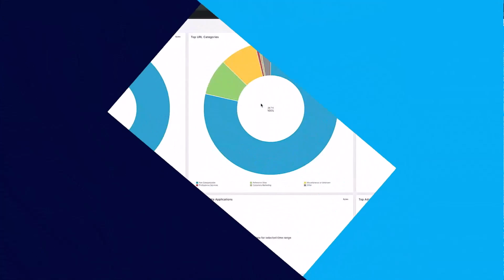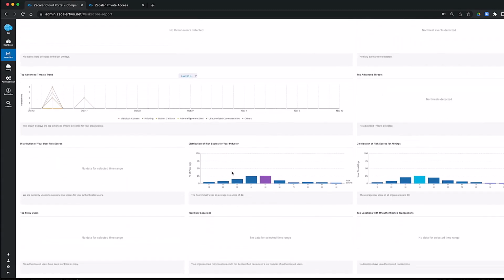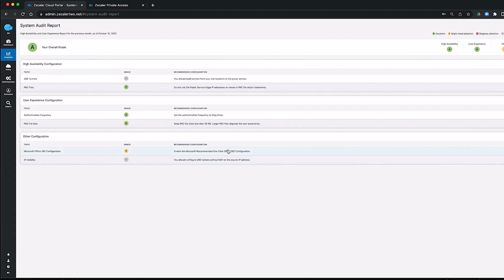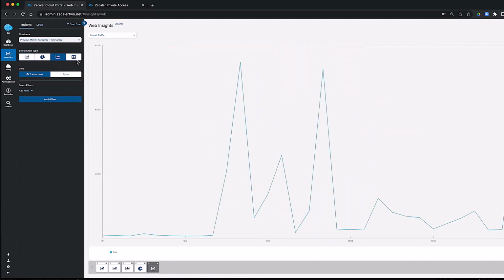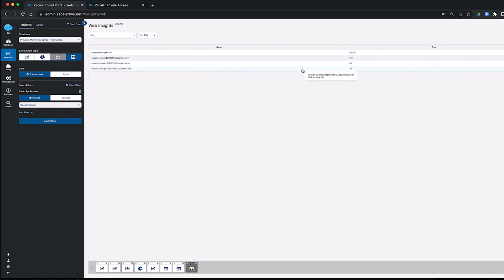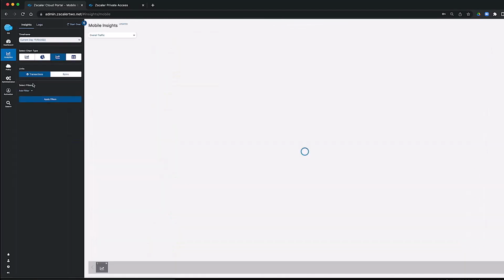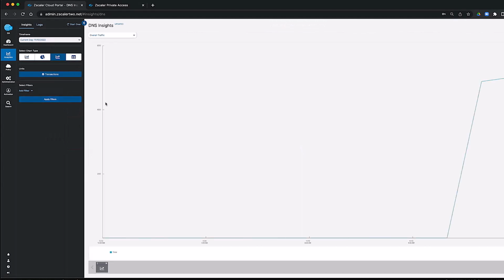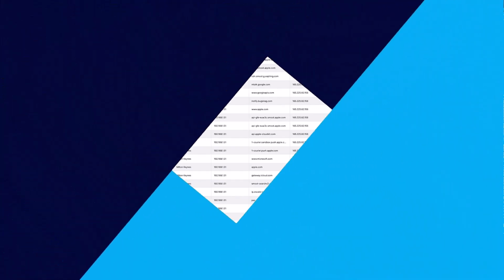ZIA Analytics Overview Demo